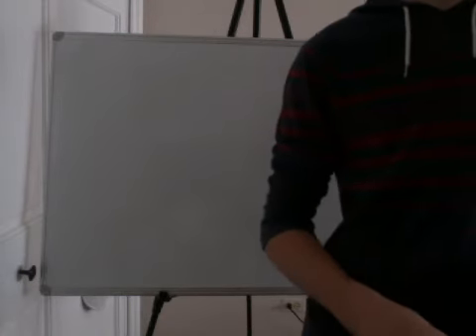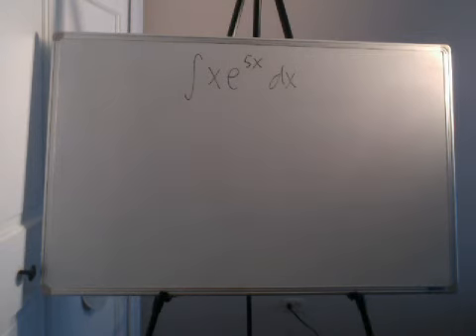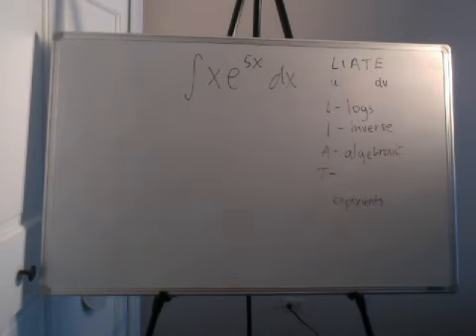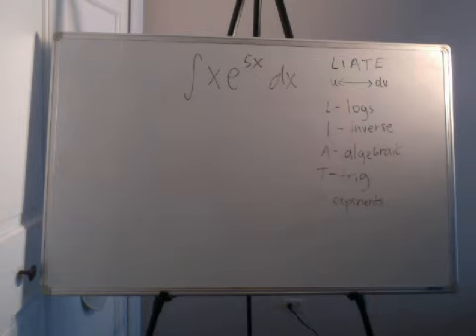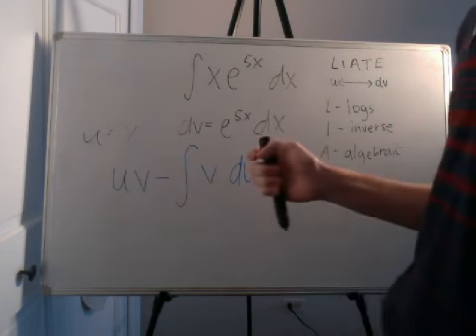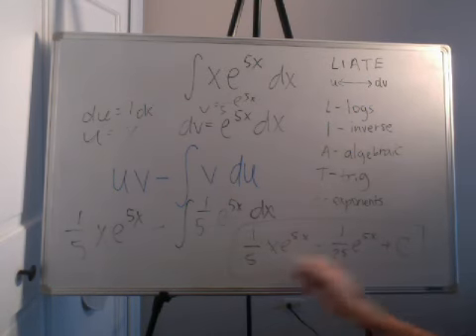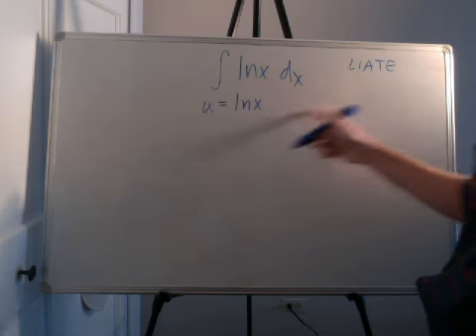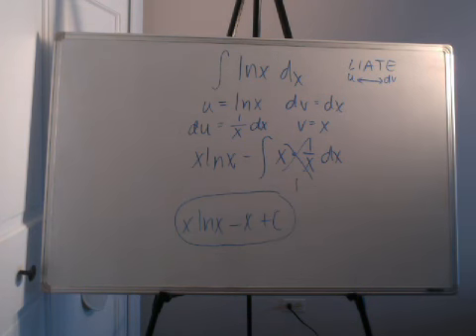Unit 7-1 Integration by Parts